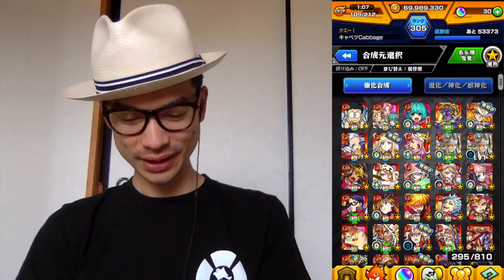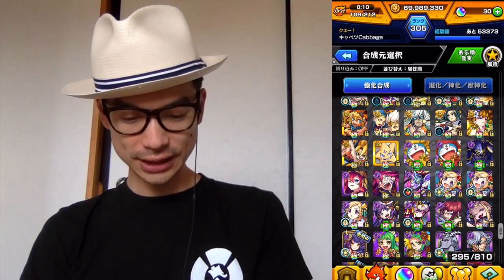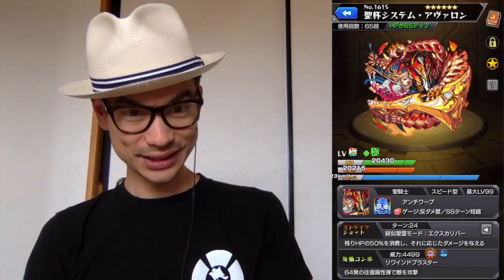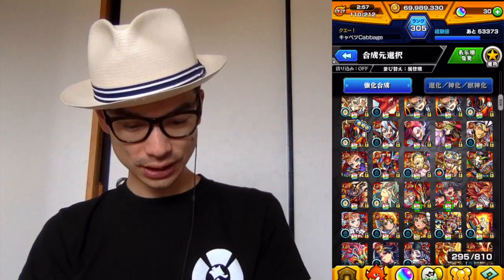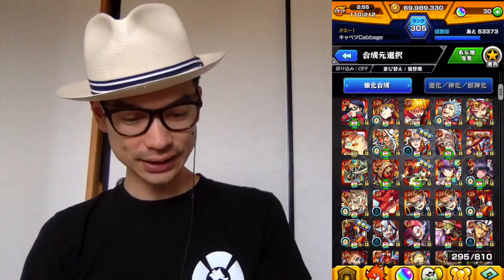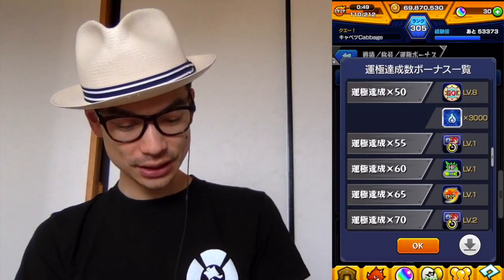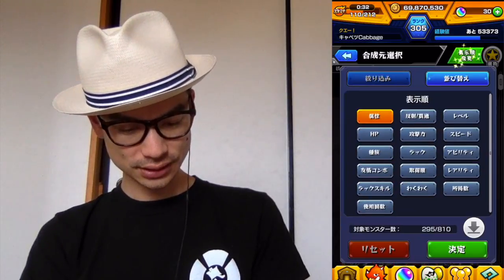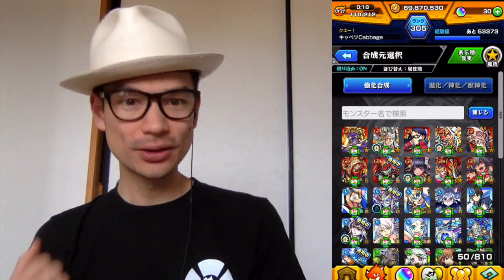Monster Strike (JP) - Max Luck Completion 46-50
Cutting a swath through the land of Monster Strike. Today: finishing my 50th max luck.